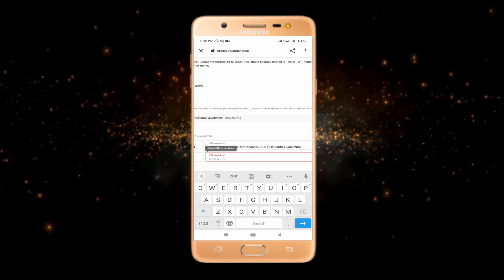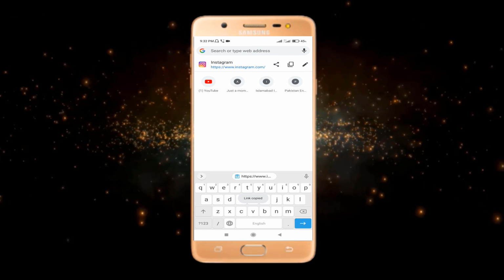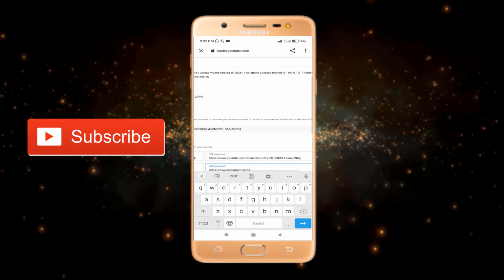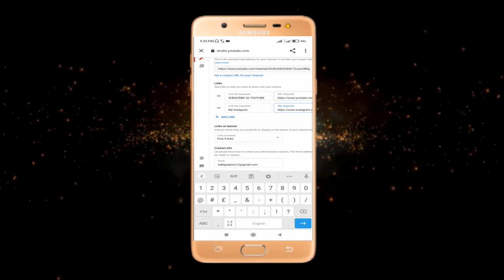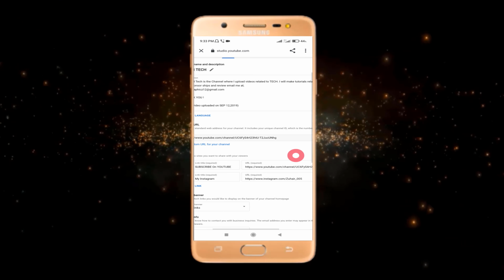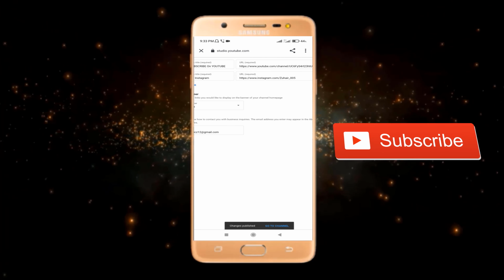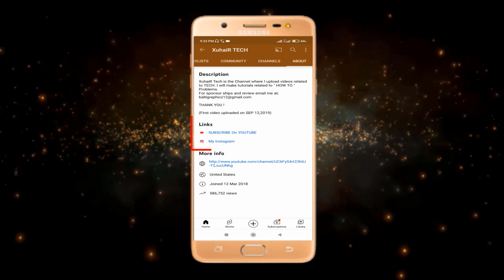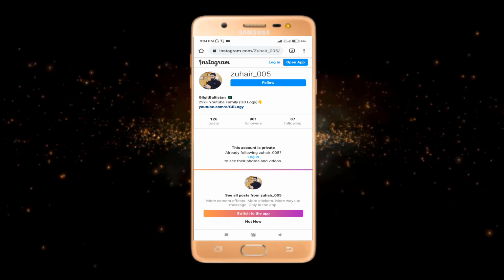Add social media links in youtube channel using your phone (Updated)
Hi all welcome to gblogy. If you are looking for how to link youtube channel to Instagram or how to add facebook link to youtube channel then you are at the right place. Because in this video of youtube tutorial we will see how to add instagram link to youtube channel and how to link youtube channel to facebook page. You may have seen social media icons in the banner of a youtube channel. These are actually social media links added on the banner by the youtubers which directs you to their social media platforms. You can easily add social media link in youtube channel banner. After watching this video you can easily Add social media links in youtube channel using phone.

"Keyword"
"how to add social media links to youtube channel"
"add social media link in youtube channel in mobile"
"how to add social media link in youtube channel about"
"how to add facebook link to youtube channel art"
"how to add facebook link to youtube channel on android"
"how to add links to youtube channel"
"Add social media icons in banner of youtube channel"
"how to add links in youtube channel description"
"how to add social media links to youtube channel 2021"